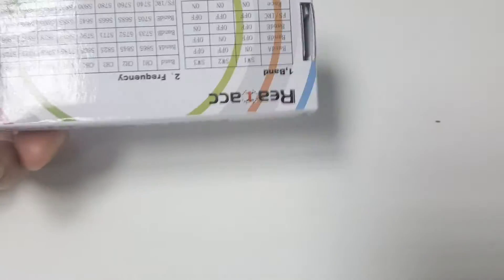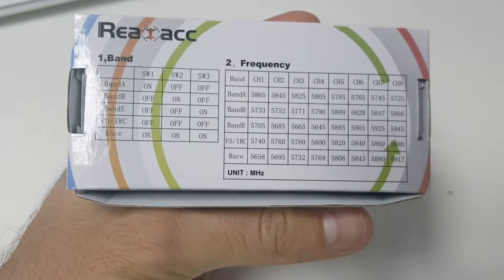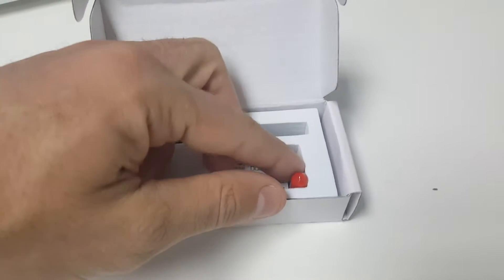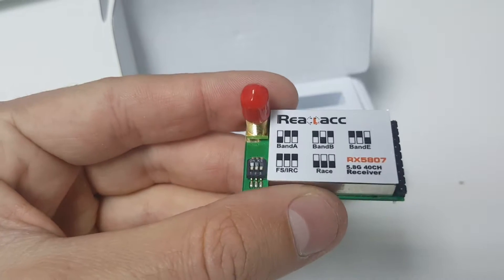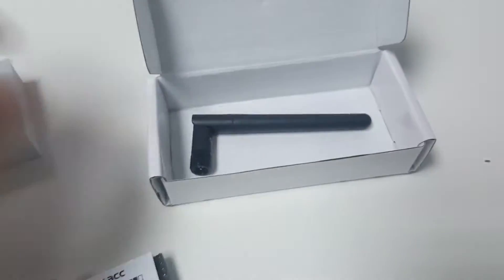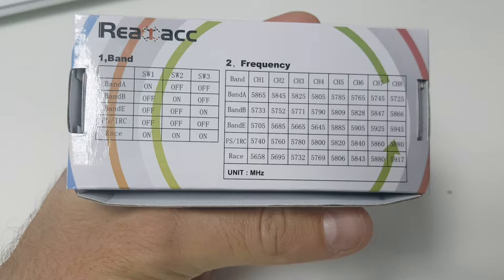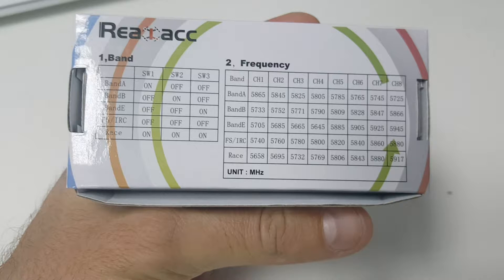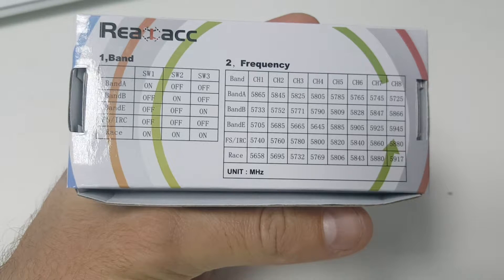Realacc RX5807 - cheapest Fatshark compatible receiver - Unboxing and test flight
Description:
Brand Name: Realacc
Item Name: Receiver
Power Supply: 5.0V±10%
Video Format: NTSC/PAL
Current Consumption: 210mA,Max
Operating Temperature: -10°~65°
Operating humidity:  85%RH
Receiving frequency range: 5645 ~ 5945MHz 40CH
Receiving Sensitivity:  -85dBm
Video Output impedance: 75C, Typ.
Video Output Level:  1Vp-p, Typ.
Audio Output Level: 1±0.2Vp-p, Typ.
Audio carrier: 6.0MHz(AR), 6.5MHz(AL)
RSSI output voltage: 0.7-2.2V
Antenna: SMA
Weight: 17g
Size : 42mm(L)x 24.7mm(W)x 23.3mm(H, board=7.7mm,pin=5.5mm,connector =17.8mm)

Package Included:
1 x Receiver
1 x Antenna